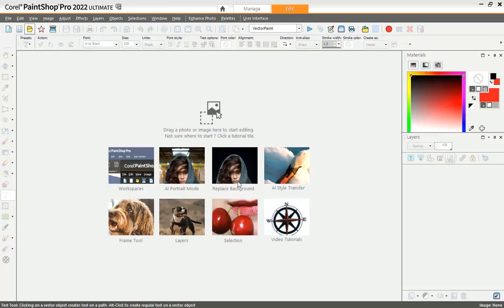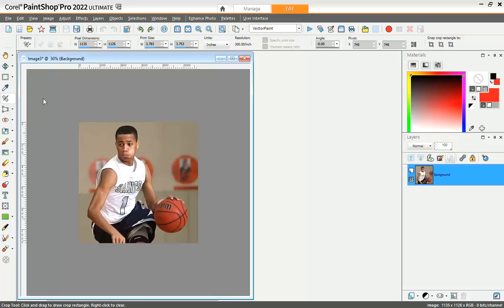Troubleshooting Crop as New Image in PaintShop Pro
Encountering issues with your scripts when using the 'crop as new image' feature in PaintShop Pro? In this video, I delve into how this feature, introduced in version X7, can cause unexpected problems with existing scripts.

I'll explain how the feature works, its benefits for preserving originals, and why it might disrupt script functionality. If you've faced similar challenges or have scripts that aren't behaving as expected, this tutorial will offer insights and solutions.

Don't hesitate to reach out for script updates or more personalized help.